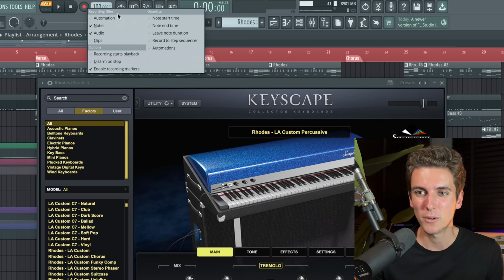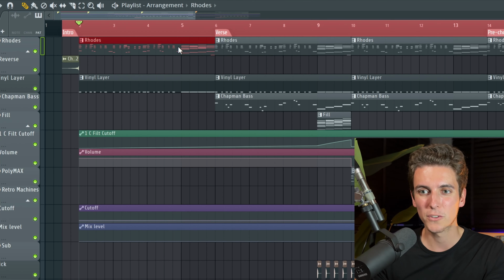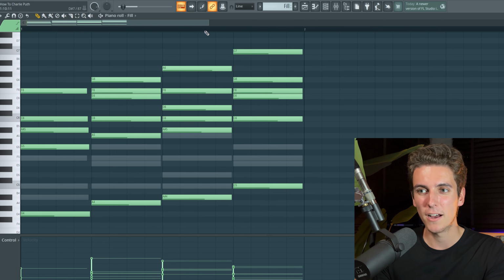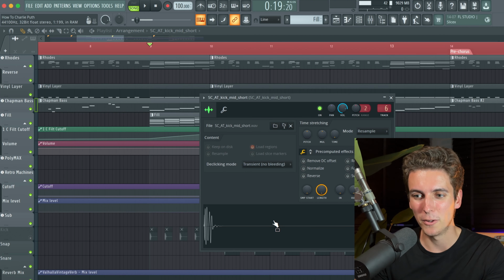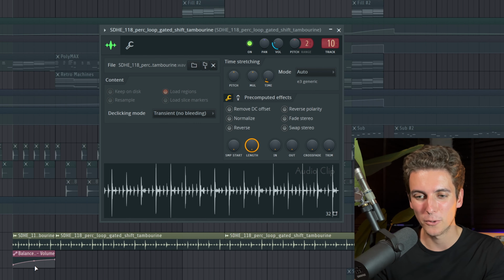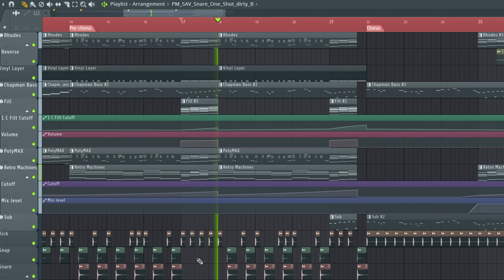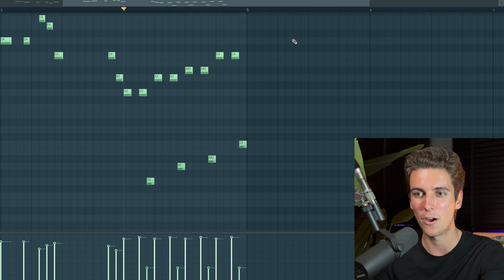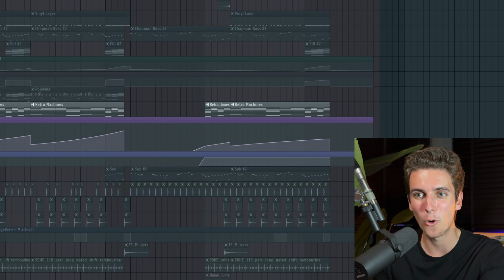How To Charlie Puth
Charlie Puth has been one of my favorite writers and producers as of late, which is why we’re exploring how to produce a song like Charlie Puth.